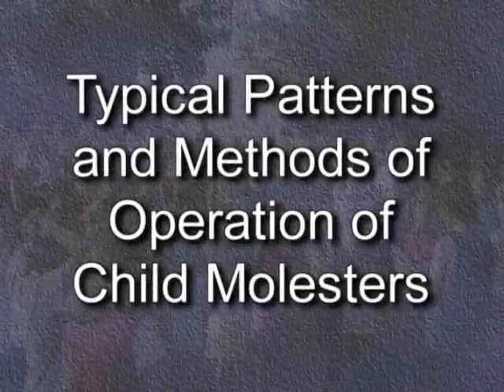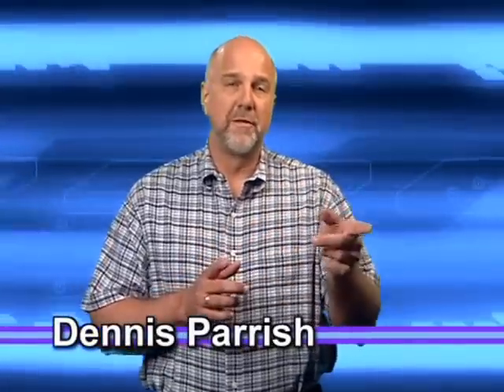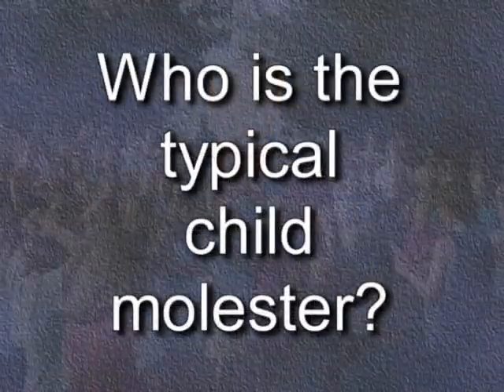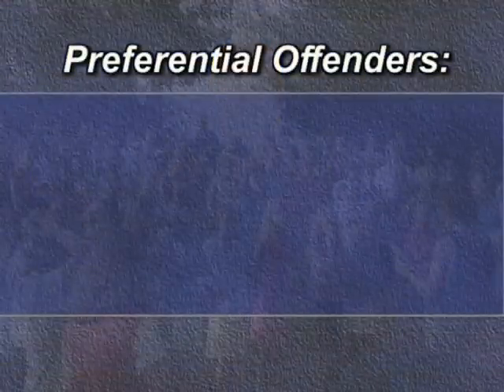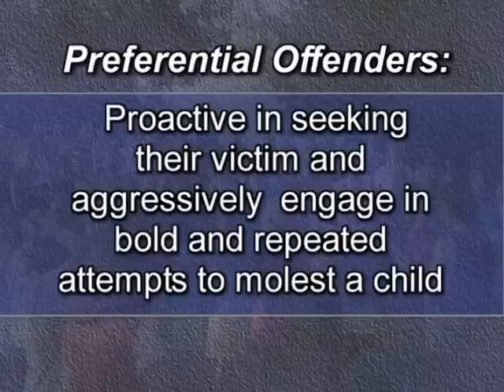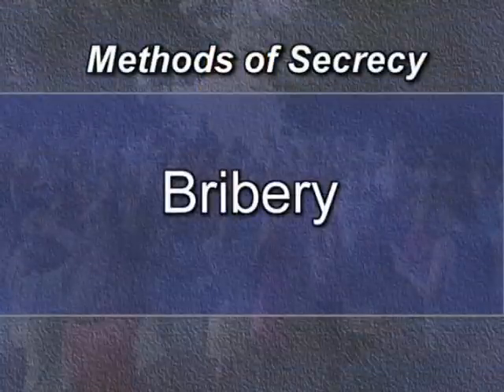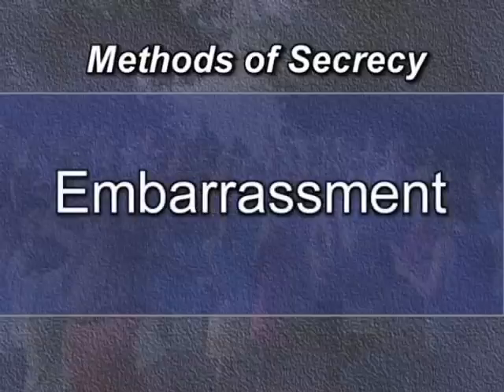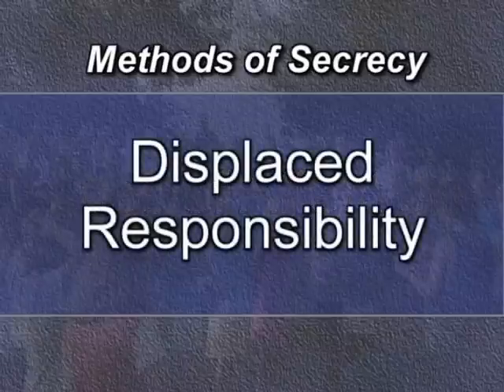CPT Part 2.mp4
Part 2 of the Child Protection Training for Texas Summer Camps